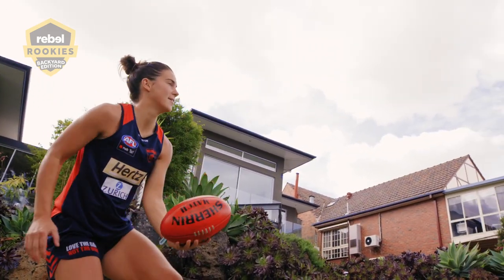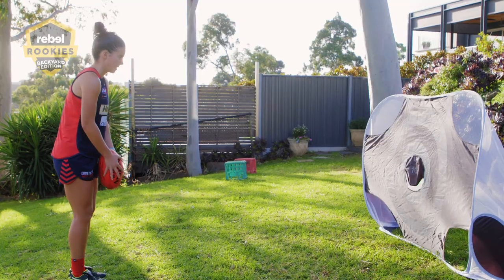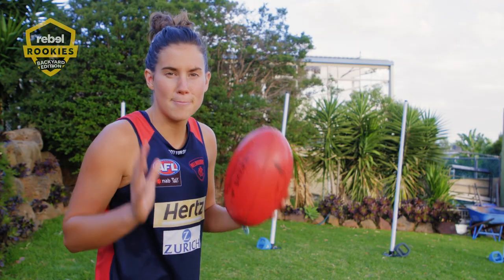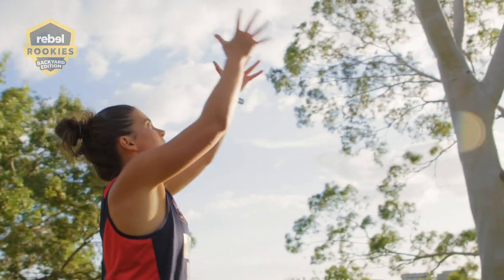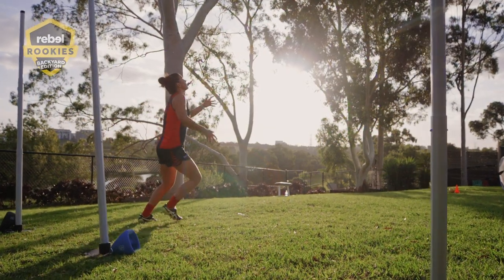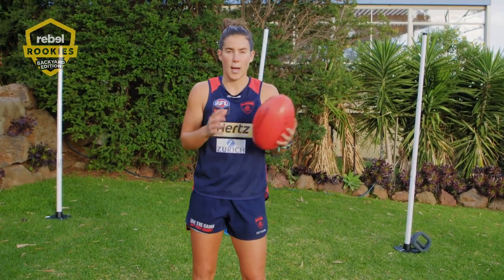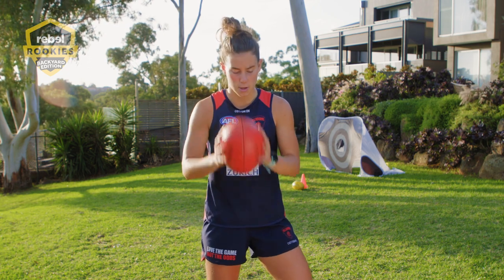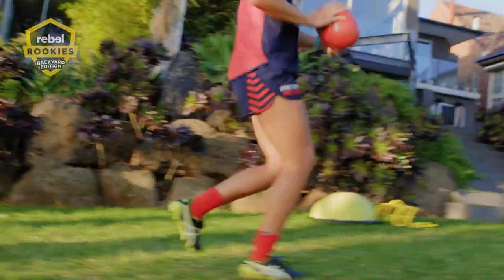AFLW player Libby Birch shows you some skills & drills